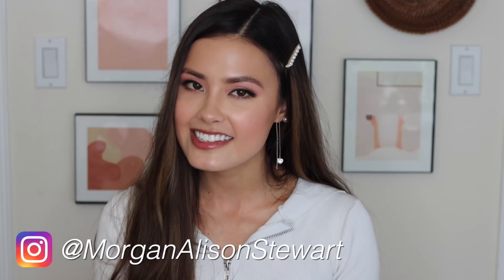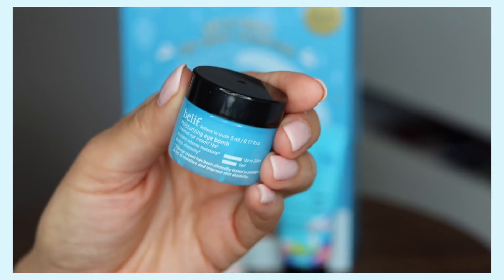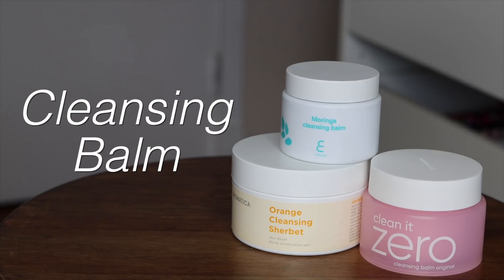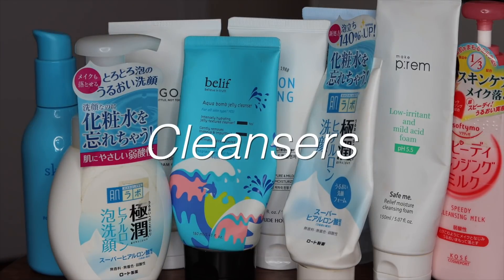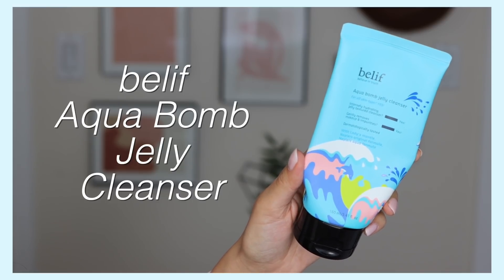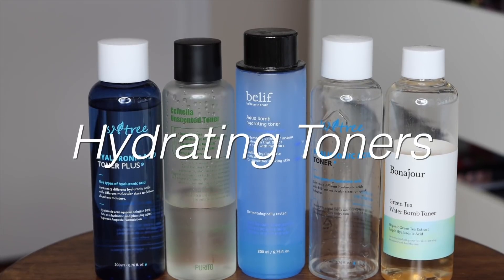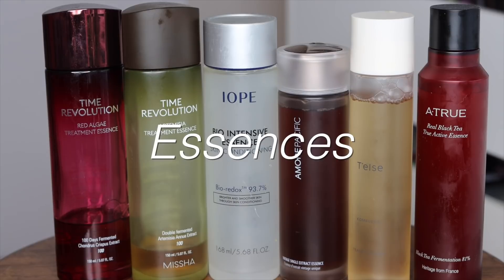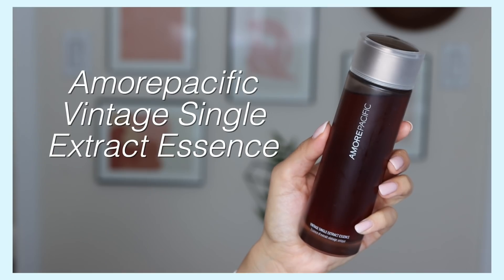THE COMPLETE DRY SKIN GUIDE: Lots of the Best Skincare Product Recommendations, Tips, and Tricks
All my dry skin people, unite! I wanted to share what I do with my dry skin, what my techniques are, and what my skin care product recommendations would be! Let me know what your tips or favorite skincare products are for dry skin down below!

xoxo,
Morgan